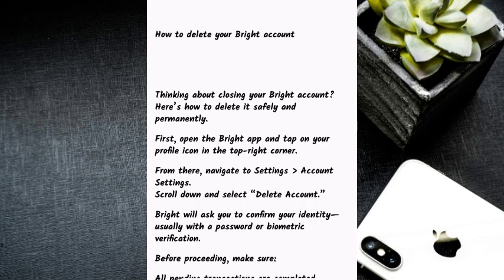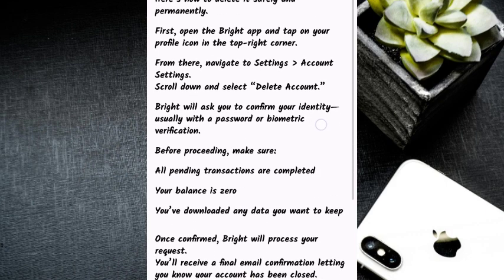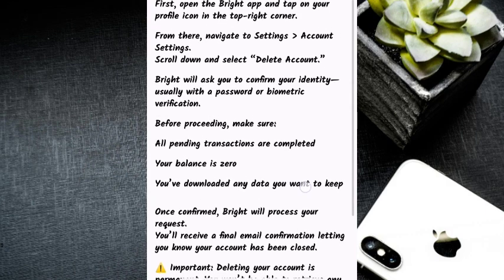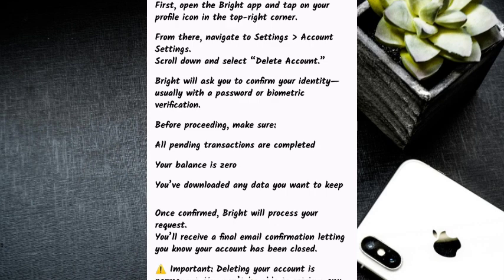HOW TO DELETE YOUR BRIGHT ACCOUNT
In This Video, you will learn about HOW TO DELETE YOUR BRIGHT ACCOUNT